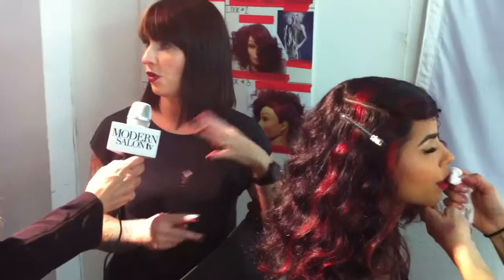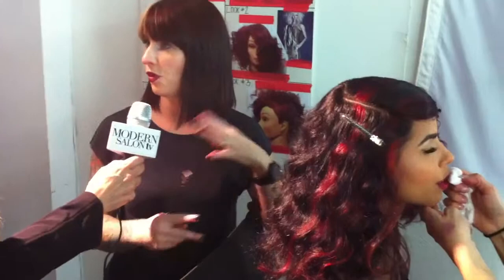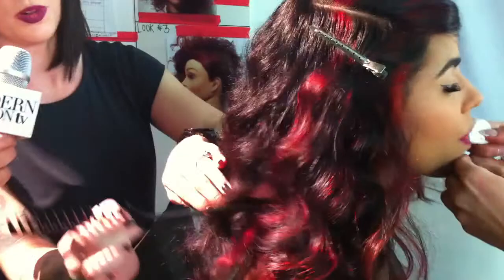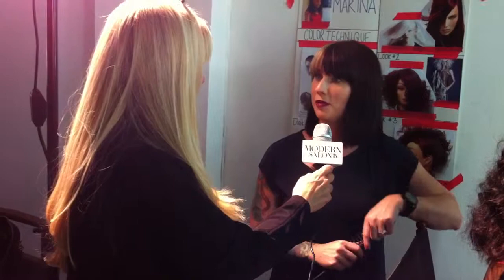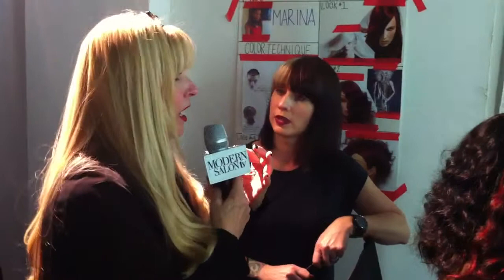Marilyn Cole overview of Aloxxi model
With Maggie mulhern